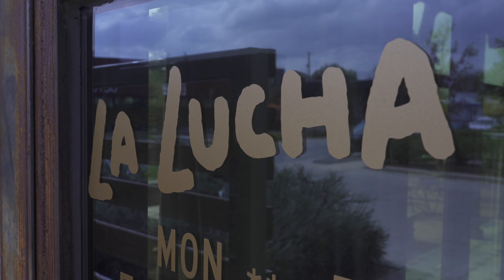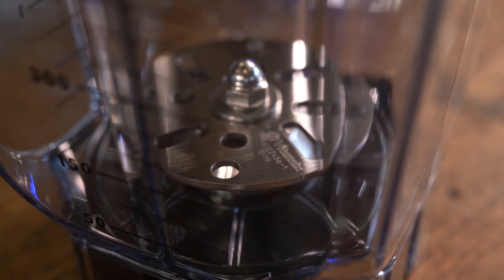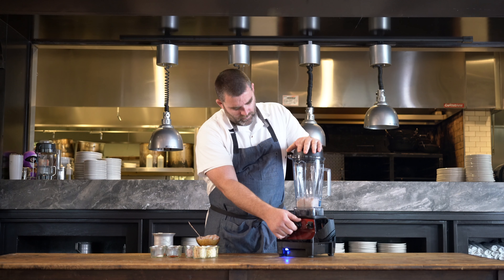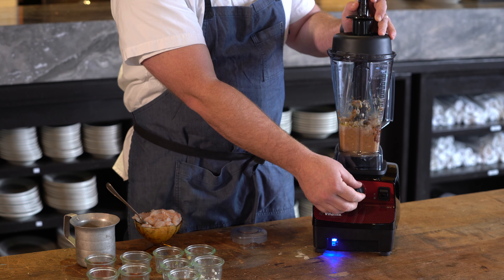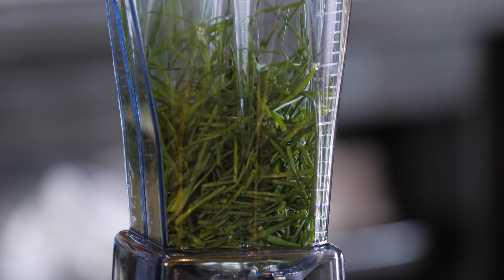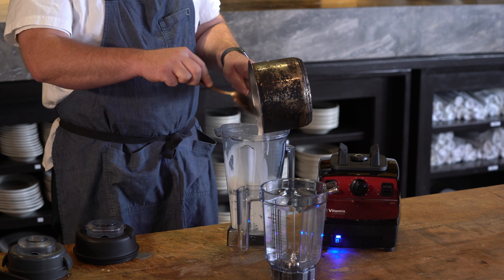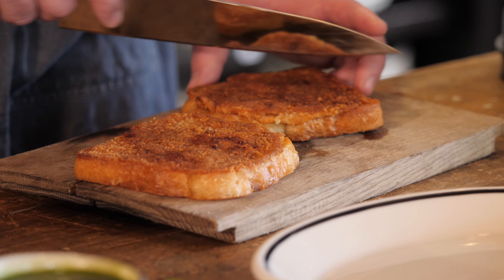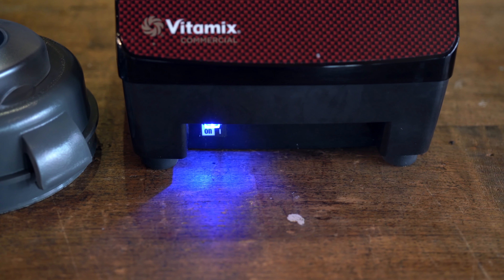Chef Bobby Matos | La Lucha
Chef Bobby Matos of La Lucha shows us how he uses his Vitamix Vita-Prep 3 in his kitchen.